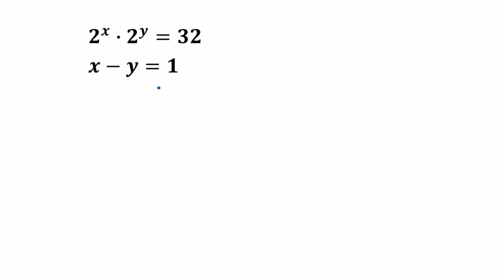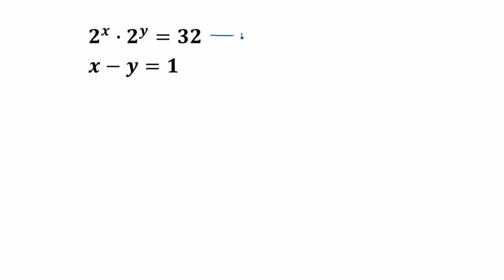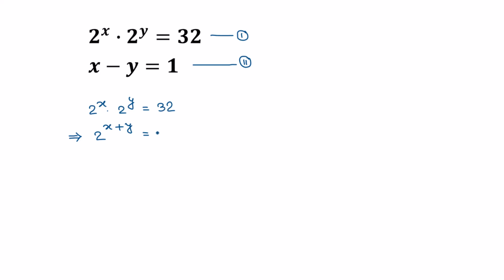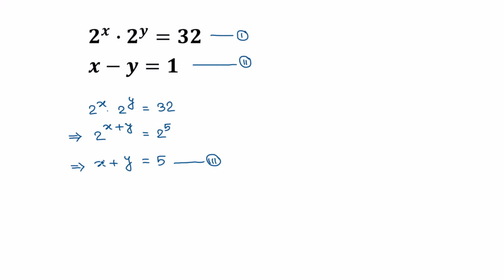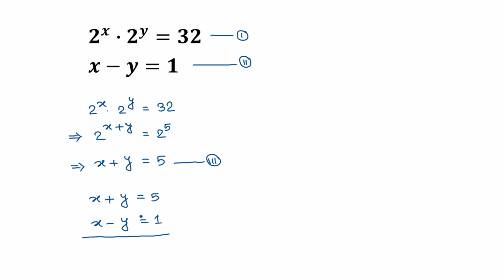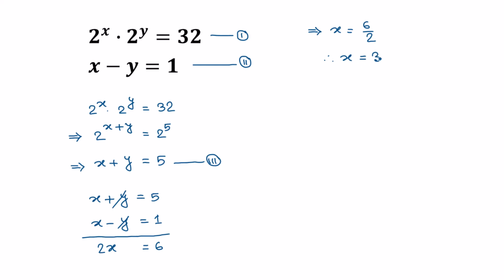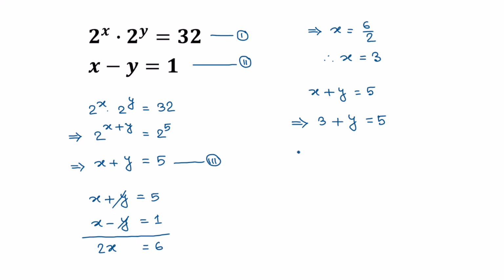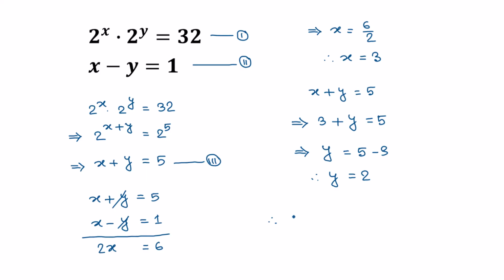This exponential system has a clever trick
Learn how to solve a system of equations involving exponents. Master the step-by-step method to find x and y quickly.

This tutorial breaks down a specific algebra problem where you must solve a system of equations involving powers of two. If you are struggling with math exponential equations, this walkthrough provides the exact logic needed to simplify the terms and isolate your variables. It is designed for students or anyone needing a refresher on algebraic substitution and simplification techniques.

By the end of this video, you will see how to convert the exponential expression into a linear equation, making it easier to solve for x and y. We apply the properties of exponents to simplify the first equation into a manageable format, which then allows us to combine it with the second equation to reach the final solution of (3, 2). This is a foundational skill for anyone tackling intermediate algebra.